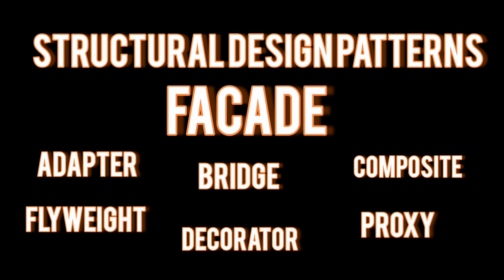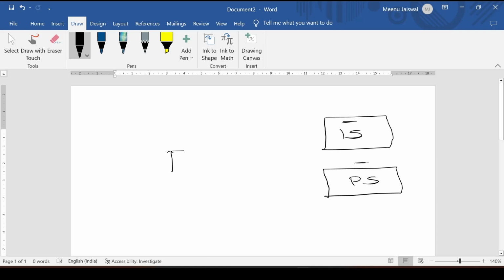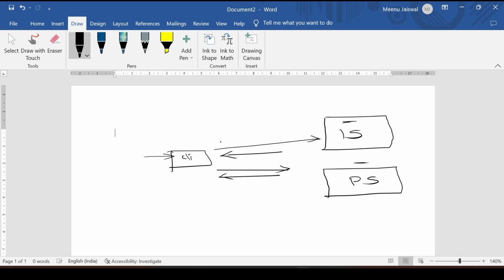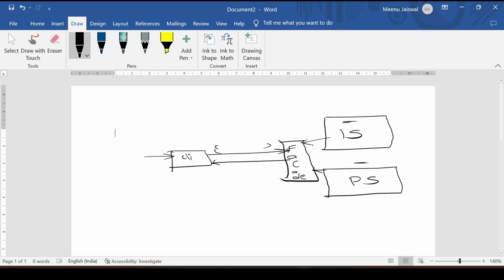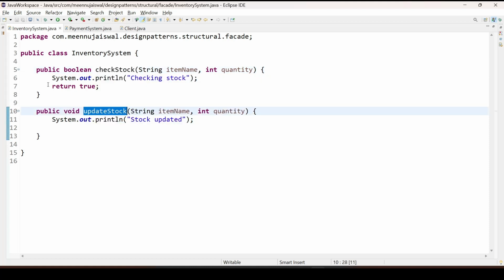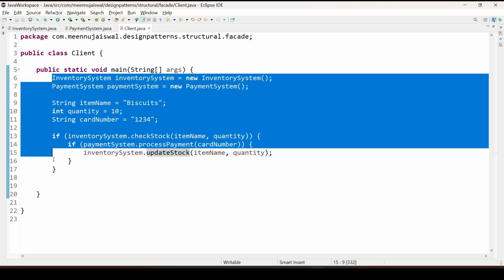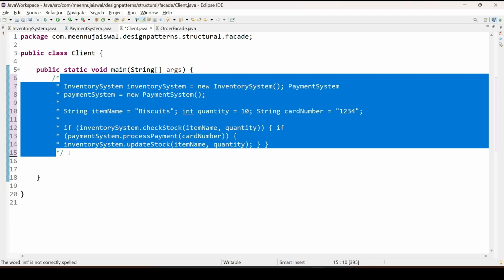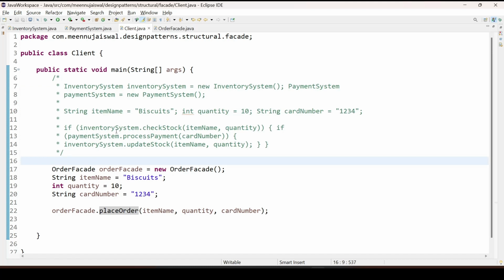Facade Design Pattern | Structural Design Patterns in JAVA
In Java, Structural Design Patterns are a group of design patterns that focus on the composition of classes and objects.

They are used to form large object structures, simplify object relationships, and improve code reuse.

The Proxy pattern is commonly used to create a wrapper around an object that restricts access to the underlying object, either by performing additional actions before or after a method call or by denying access to certain methods altogether.

For your daily dose of quick knowledge and interview questions, don't miss out on the opportunity to join our informative WhatsApp channel!